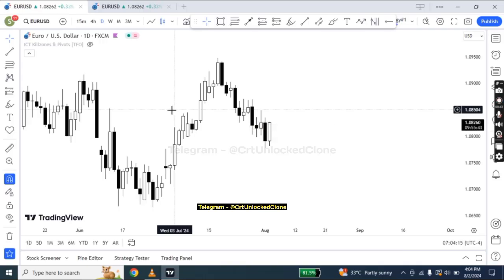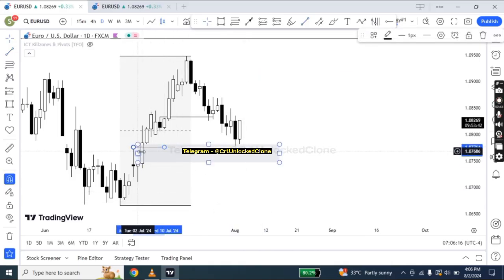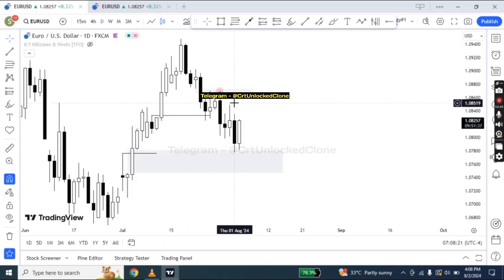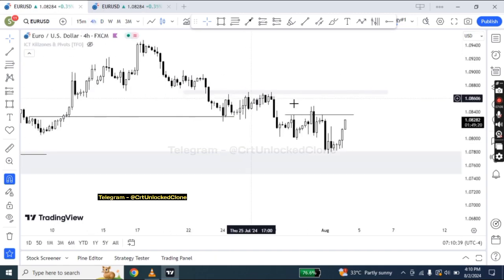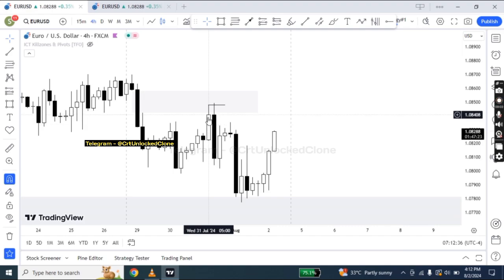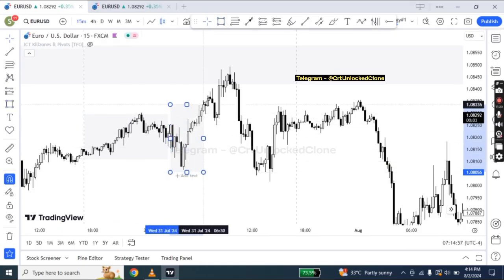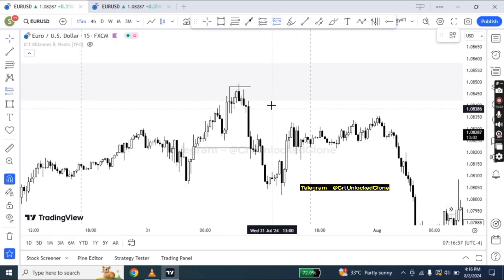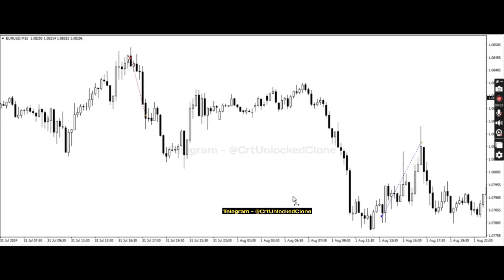17 video 2024 09 28 12 57 34